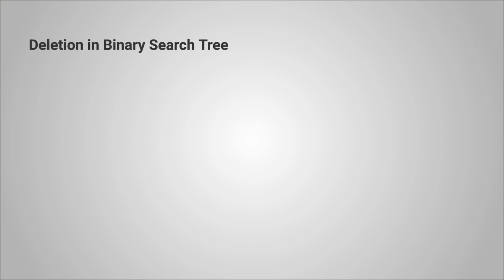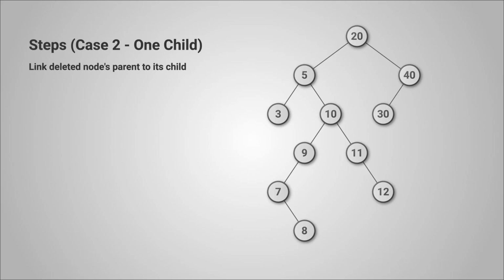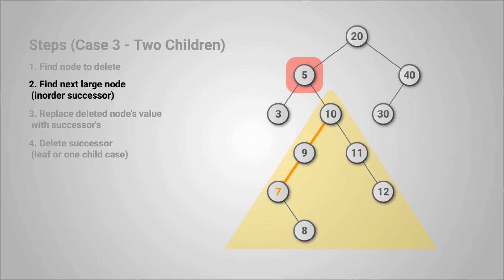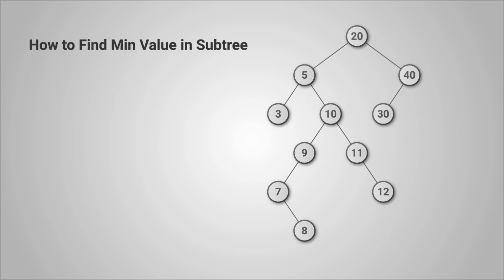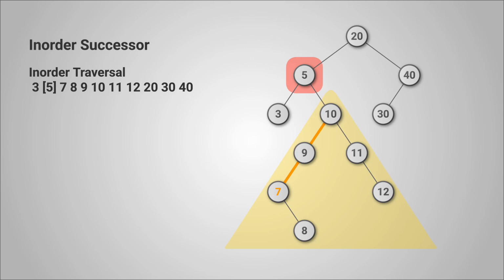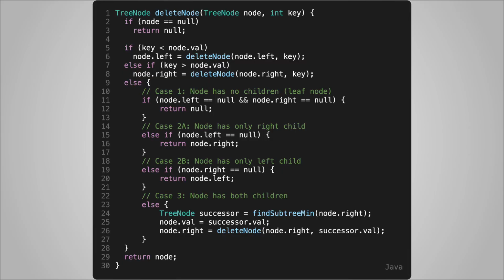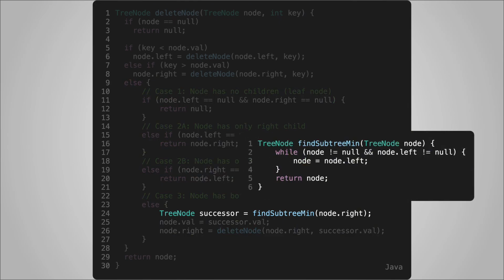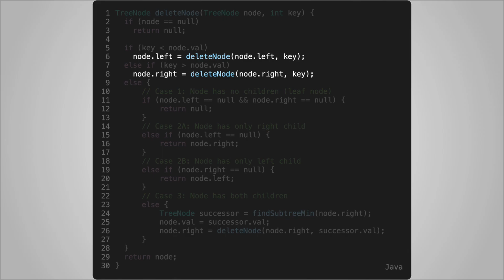Binary Search Tree: Deletion FULLY Explained [With Animation]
00:00 Intro
00:20 Case 1 - Leaf Node
00:25 Case 2 - Single Child Node
00:44 Case 3 - Two Children Node
01:36 Inorder Successor
02:30 Case 3 - Two Children Node (One More Example)
02:46 Code Walkthrough
04:03 Quick Revisit